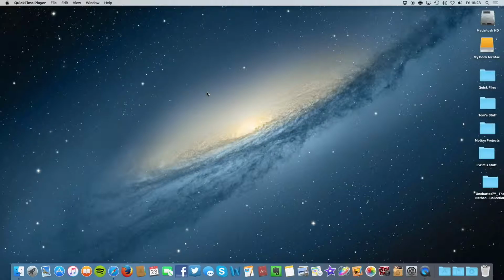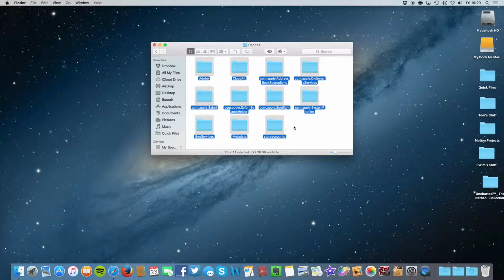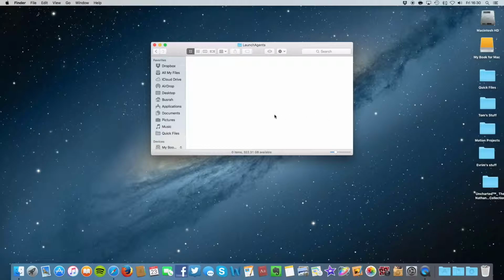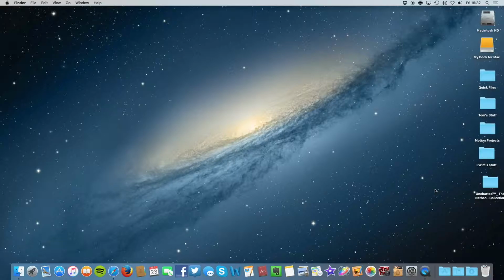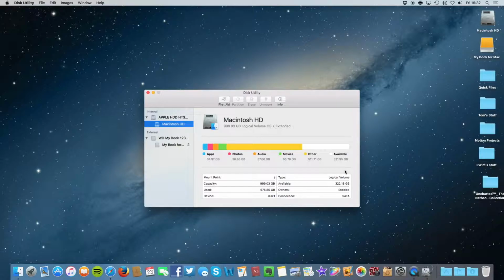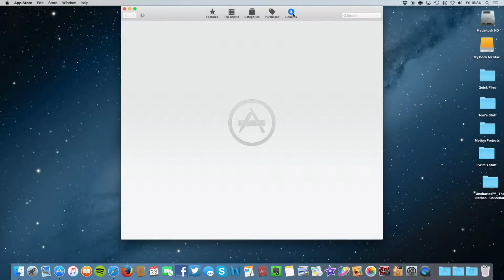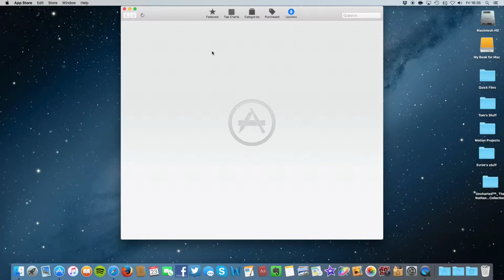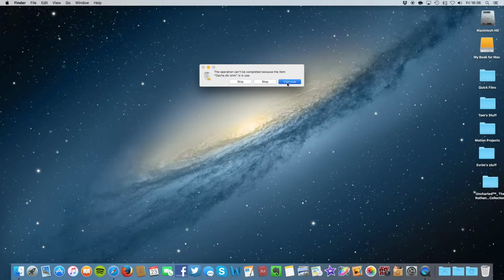OSX: Pristine Clean | Wheelie Goood MacOS / iOS Tutorials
Want to know how to thoroughly clean your mac and maintain its optimisation? Well Bee shows you how! If your mac is sluggish, laggy and no longer running officiantly, follow these steps to tune your system and perform like new! Musican (gigging drummer). Head over to his channel tomdoesdrums